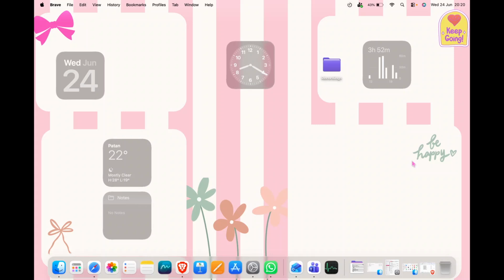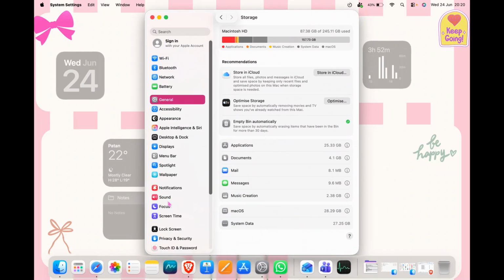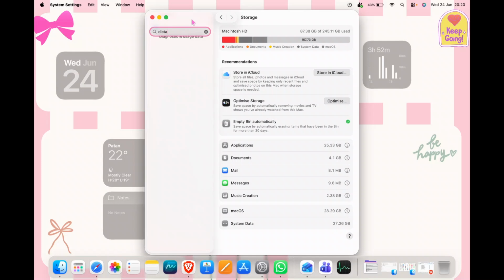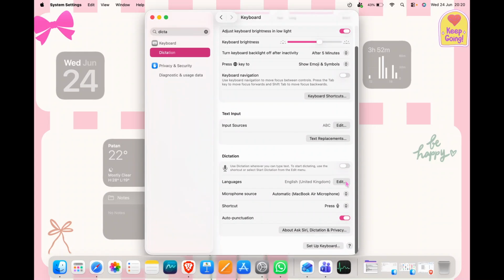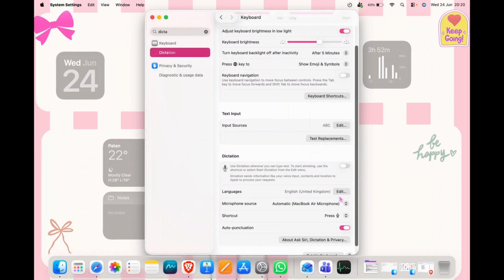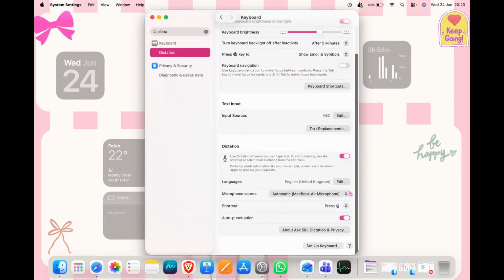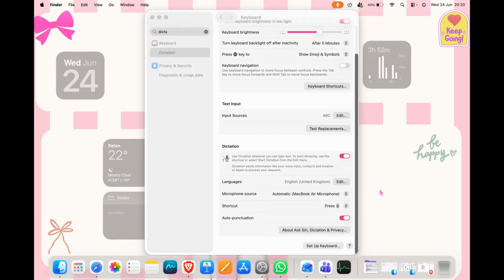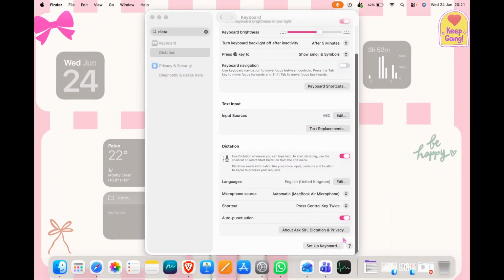How to Use Dictation on Macbook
Learn how to use Dictation on Macbook in this easy step-by-step tutorial. Whether you want to type faster using your voice or improve your workflow, this guide will show you how to enable and use Dictation on your MacBook with ease.

In this video, you'll discover how to use dictation on MacBook and enable Dictation on Mac. You'll also learn about voice typing on MacBook, the Apple Dictation settings, and tips for using speech to text more efficiently.

Timestamps:
0:00 Introduction
0:20 Enable and Use Dictation on MacBook